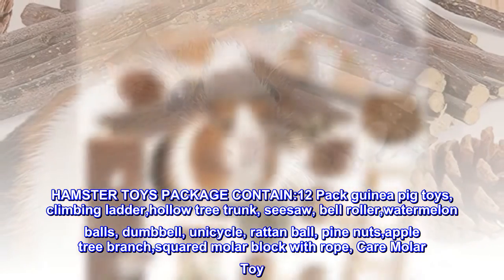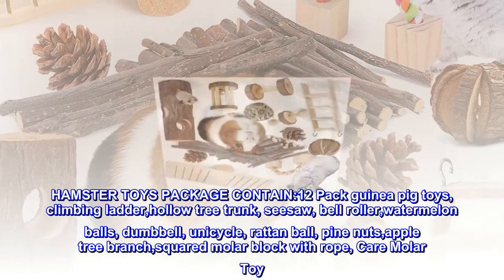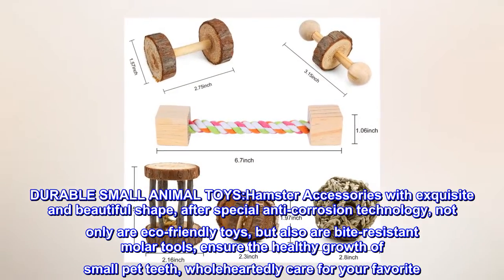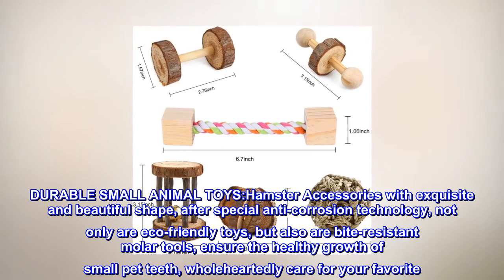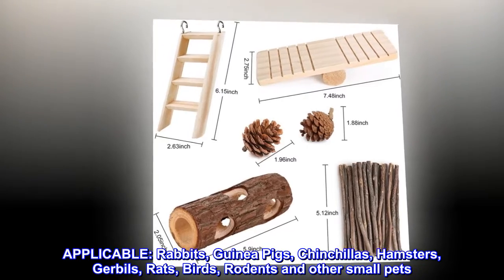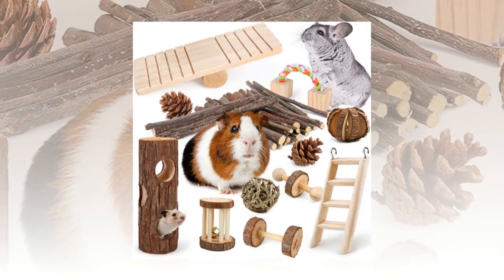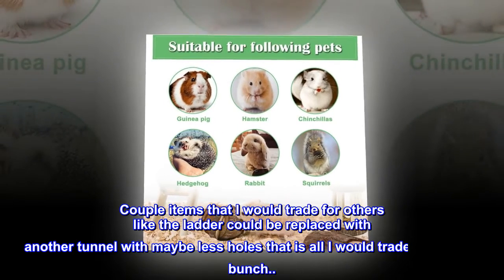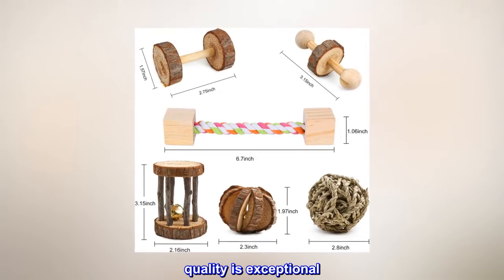HWONMTE 12 Pack Hamster Toys Set, Guinea Pig Toy Natural Wooden Rabbit Bunny Rat Chinchillas Chew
HAMSTER TOYS PACKAGE CONTAIN:12 Pack guinea pig toys, climbing ladder,hollow tree trunk, seesaw, bell roller,watermelon balls, dumbbell, unicycle, rattan ball, pine nuts,apple tree branch,squared molar block with rope, Care Molar Toy
HAMSTER CHEW TOYS： The rabbit Toys are made of origin wood, strictly control production process,hamster toys selected first-class wood, natural sun drying, strict control of dehydration rate
DURABLE SMALL ANIMAL TOYS:Hamster Accessories with exquisite and beautiful shape, after special anti-corrosion technology, not only are eco-friendly toys, but also are bite-resistant molar tools, ensure the healthy growth of small pet teeth, wholeheartedly care for your favorite
APPLICABLE: Rabbits, Guinea Pigs, Chinchillas, Hamsters, Gerbils, Rats, Birds, Rodents and other small pets. Entertainment, decompression and grinding teeth for small pets. Gives your small rodent the prefect opportunity to play and work out
CUSTOMER SERVICE: Fully refund with no hassle if unsatisfied in the first 30 days after you received the item. Life-time customer service.

Lovely bundle
Couple items that I would trade for others like the ladder could be replaced with another tunnel with maybe less holes that is all I would trade out of that bunch... I love everything else well not me but my 4 gerbils confirmed it... quality is exceptional